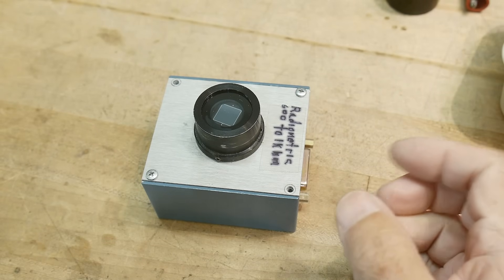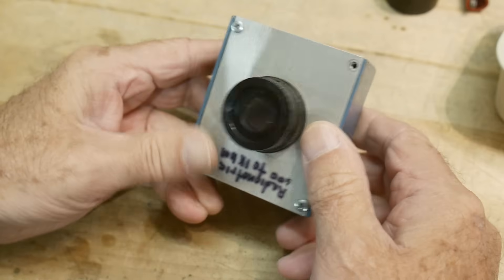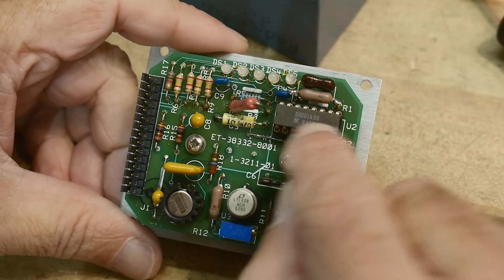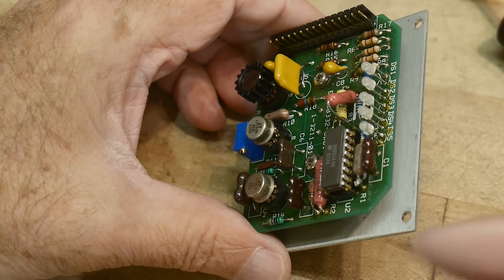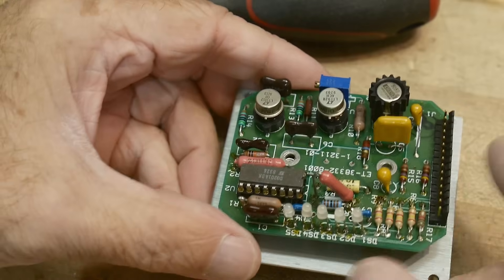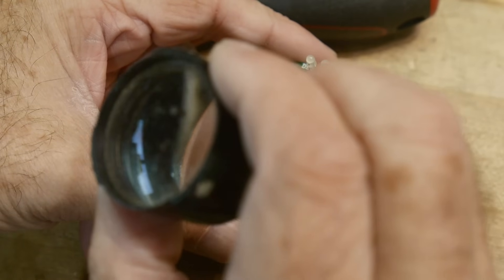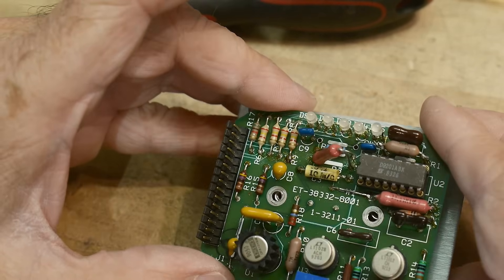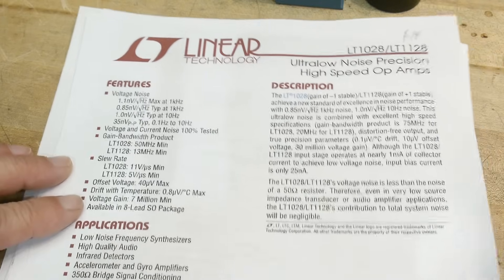#1715 In House Photodiode Amplifier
Episode 1715
Let's see what parts they used inside the HP Optoelectronics Division test fixture